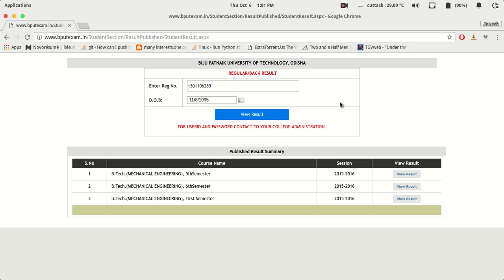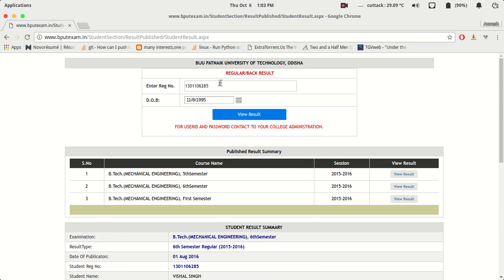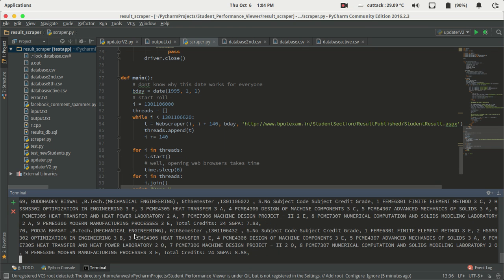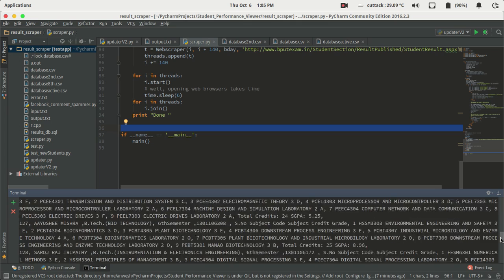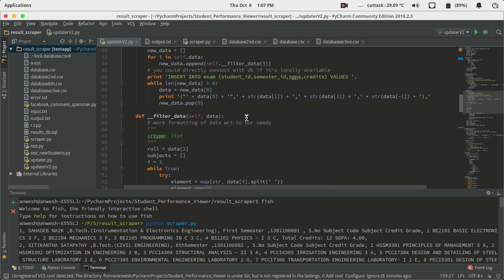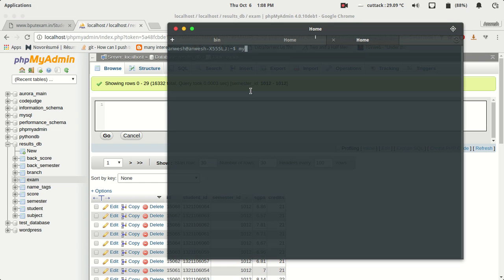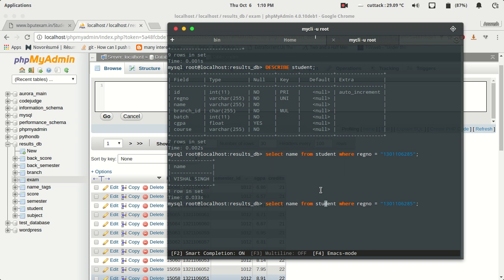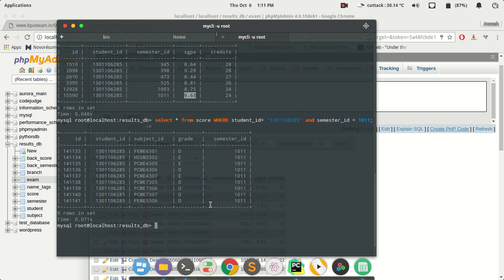Extracting results from bput site using Python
A video showing the extraction and storage of results in a database from bput site.